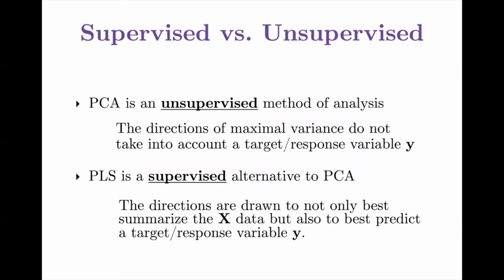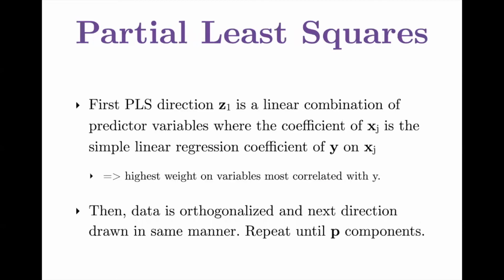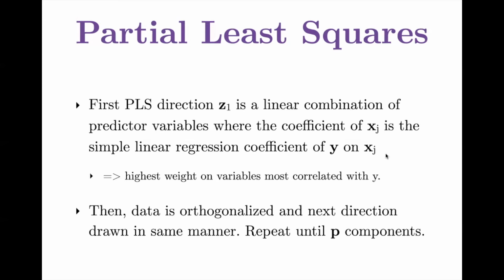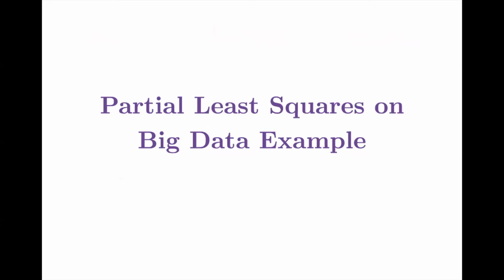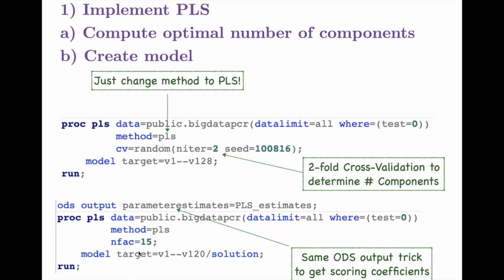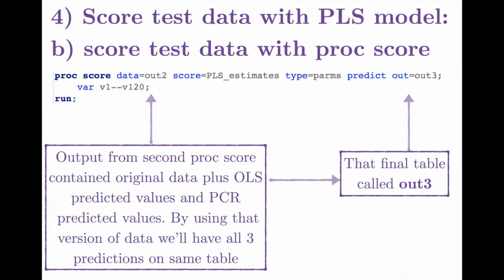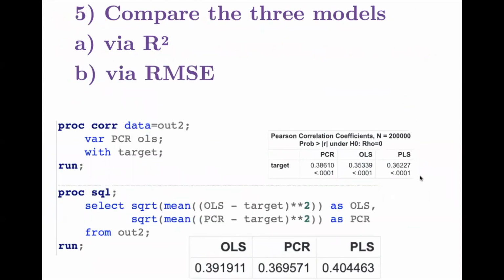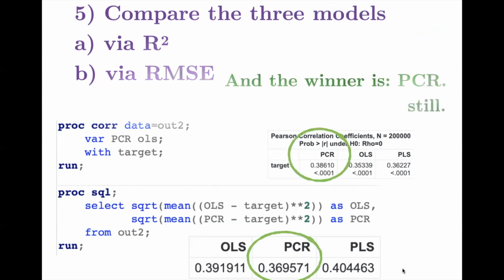25 Partial Least Squares w: Example